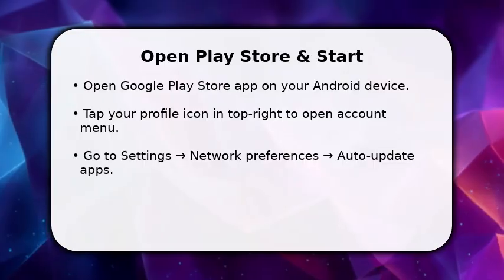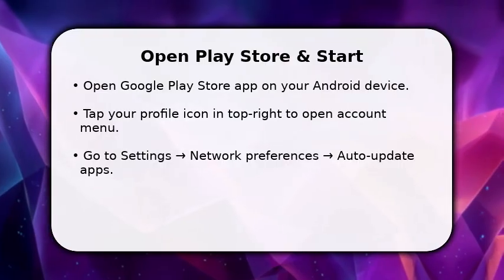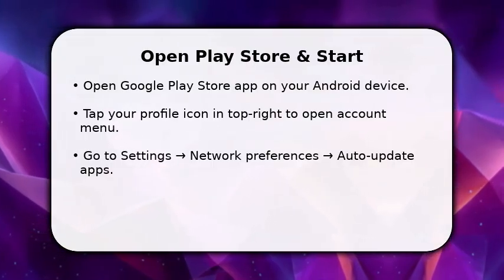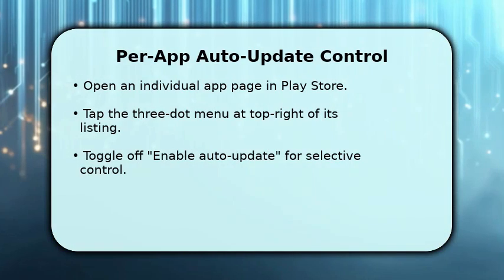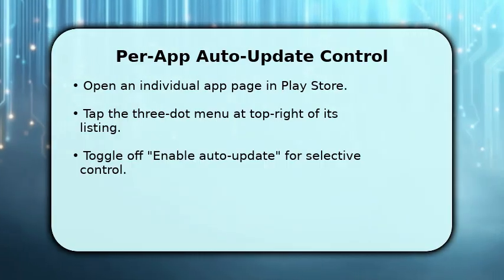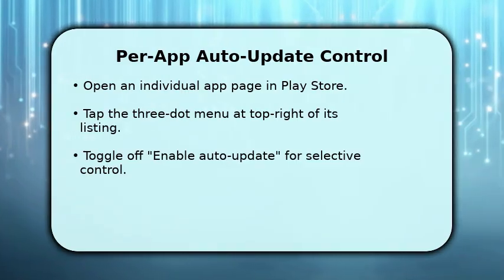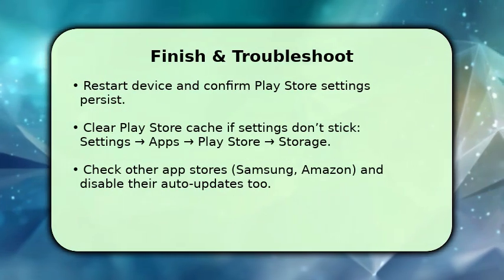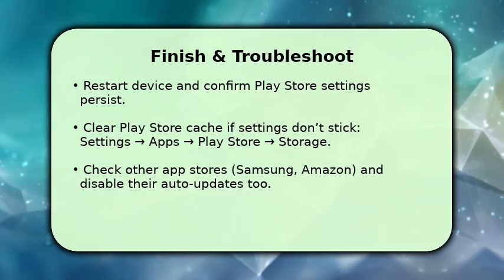How to Off Auto Update Apps in Android (easy Method)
Discover the simple steps to disable auto updates for apps on your Android device. This quick guide will walk you through navigating settings and tweaking preferences directly within your phone's operating system, ensthy providing control over when and how often app updates are installed.